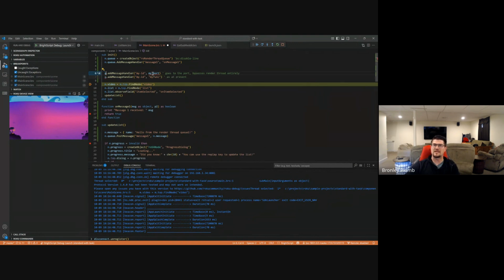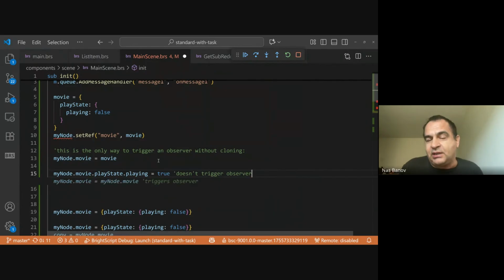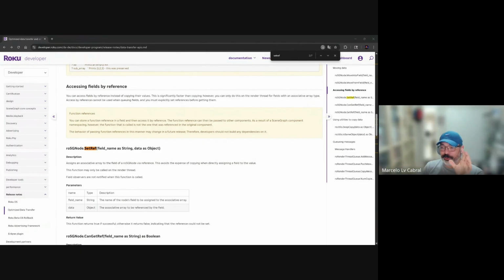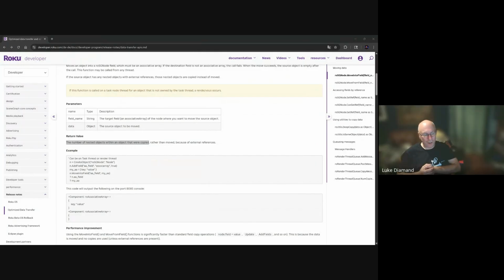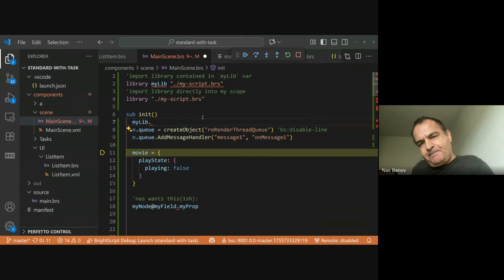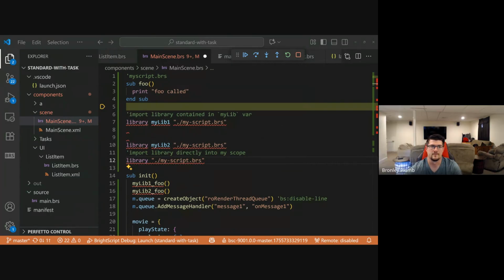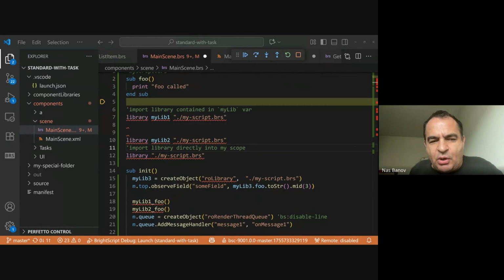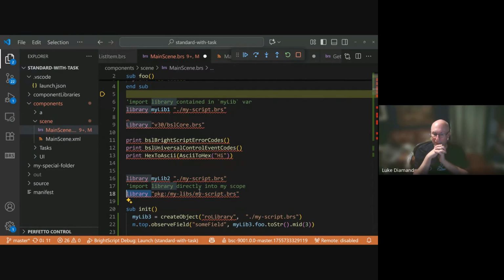RokuCommunity Meetup October 2025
RokuCommunity Meetup hosted on October 9, 2025.

Here are some of the topics discussed:

- roUtils and roRenderThreadQueue errors showing in vscode, fix coming soon
- Unexpected and rapid rollout of OS 15.0, with nearly 11% adoption in one app and the importance of beta programs for backward compatibility.
- Strategies for controlling OS updates and testing different versions.
- Proposals to enhance the messaging API for better inter-thread communication, moving beyond the one-way communication with the render thread.
- Discussion on the ownership of nodes by the render thread and the implications for moving data and object ownership.
- Specifics of `setRef` not notifying field observers and the debate around `setRef` behavior on observer triggers.
- Limitations of SetRef/GetRef on Task Threads
- MoveIntoField & MoveFromField APIs for cross-thread data transfer, noting the expense of `moveIntoField` due to cloning references.
- Suggestions for improving `get ref` functionality and simplifying the process of making objects "refable."
- Library & Package Management Challenges in BrightScript
- The lack of a robust package management system for Roku, leading to manual code management and potential namespace collisions.
- Component Libraries (DCLs)
- Discussion on script performance with code duplication and the existing, but manual, module import functionality within Brighter Script.